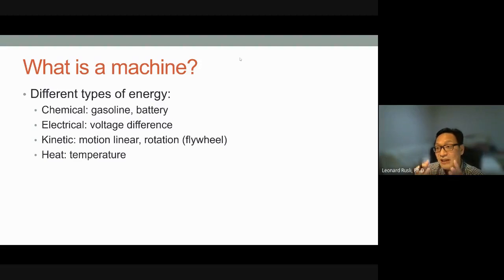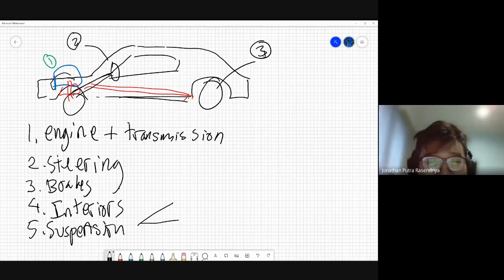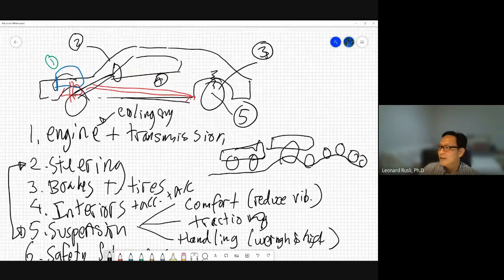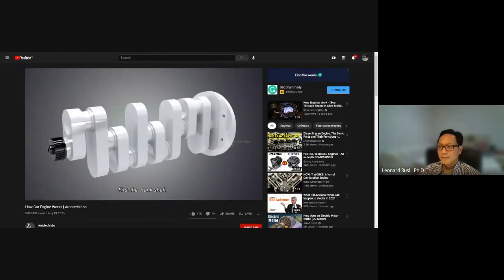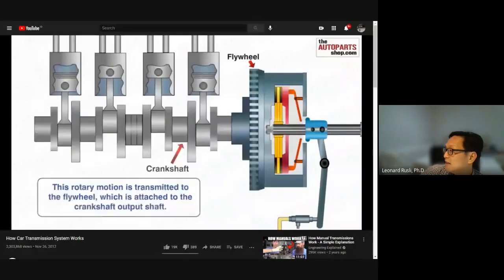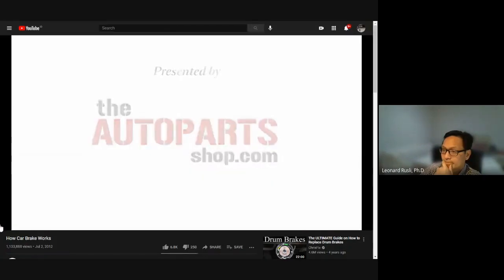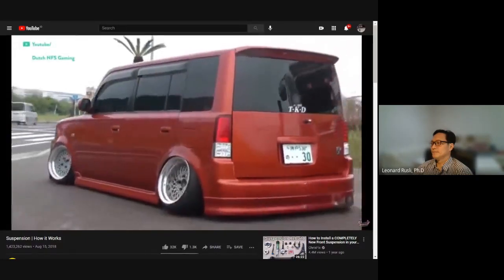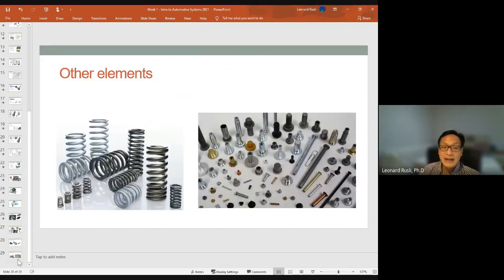MD Week 1 - Intro to machines (2021)